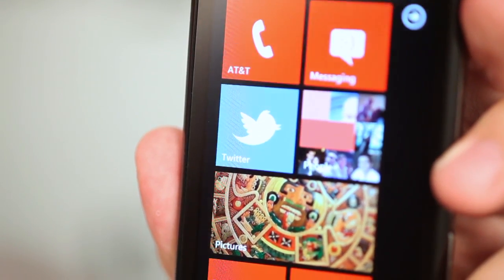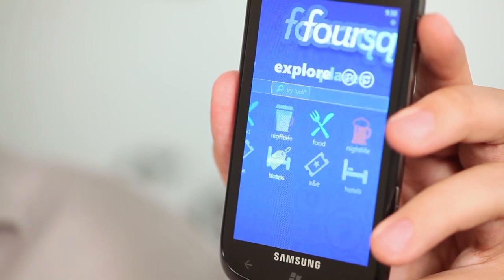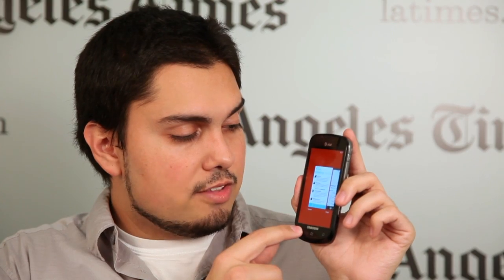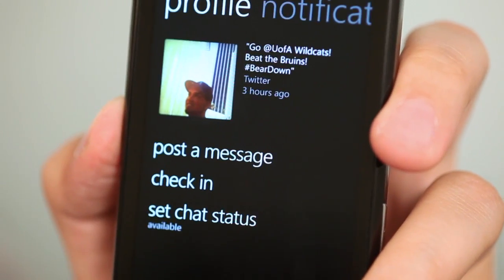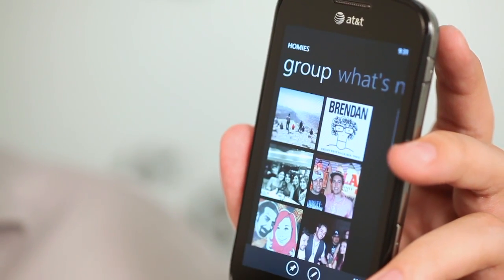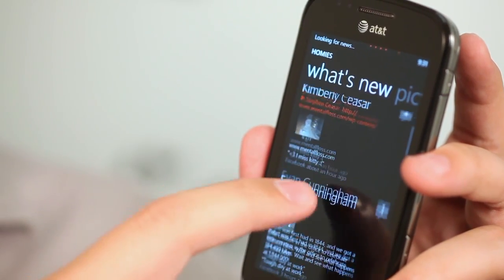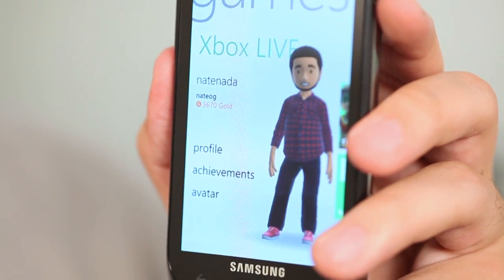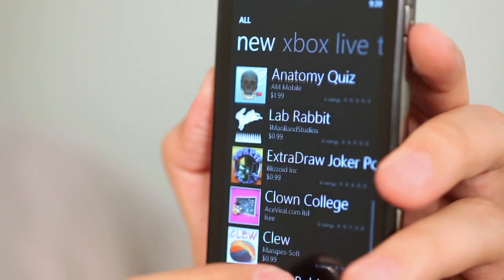Windows Phone 7.5 Mango: Lots of improvements, no 'killer app' yet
Times tech reporter Nathan Olivarez-Giles offers his take on Windows Phone 7.5 Mango, the latest version of Microsoft's smartphone operating system. Mango adds more than 500 new features to Windows Phone, which launched a year ago as 7.0, in a bid to increase its competition with Google's Android and Apple's iOS phones.

But while there are a lot of improvements to the easy to use, intuitive Windows Phone software, there is still room to grow, Olivarez-Giles says.

Check the full review of Windows Phone Mango on the Los Angeles Times Technology Blog

Video produced by Armand Emamdjomeh/Los Angeles Times